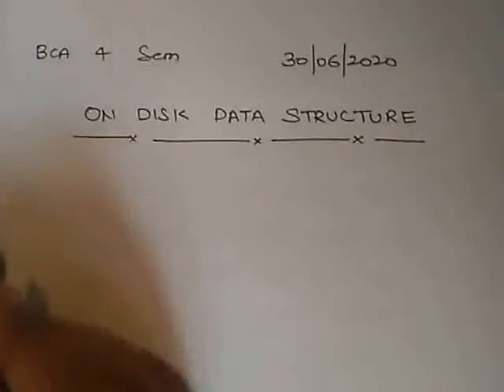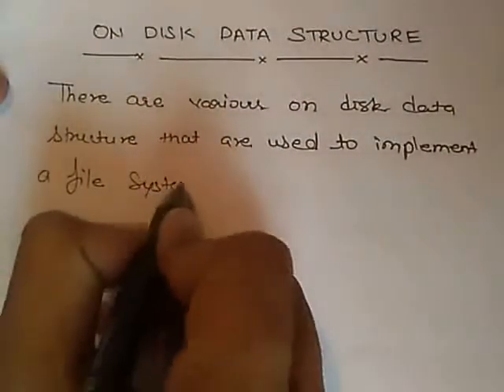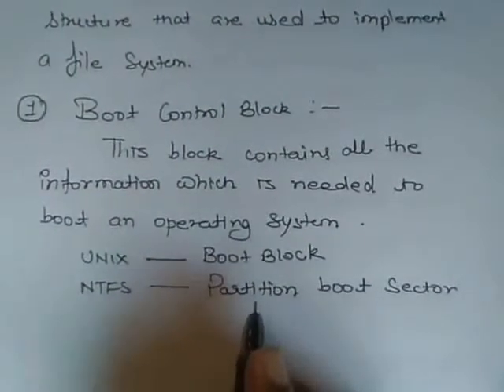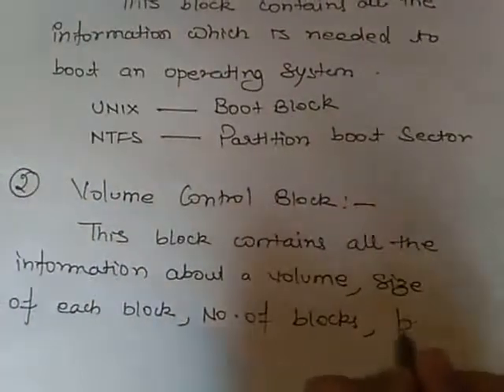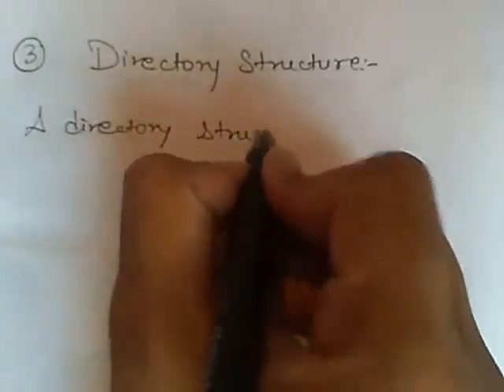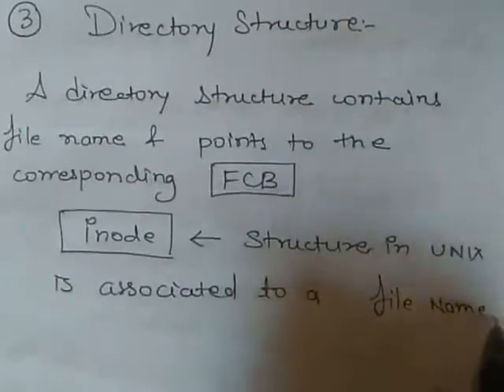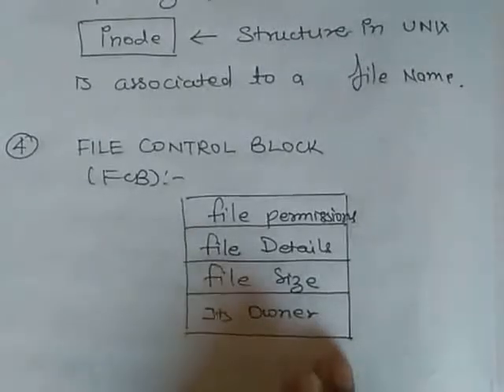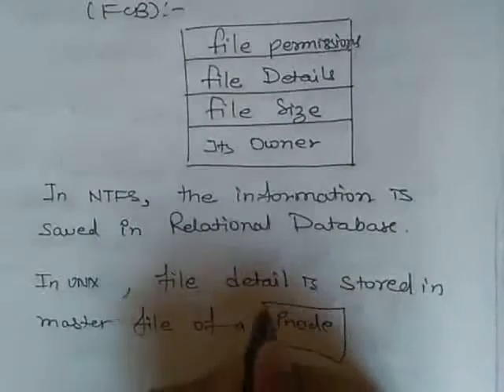ON DISK DATA STRUCTURE